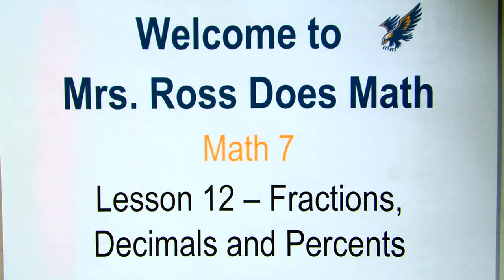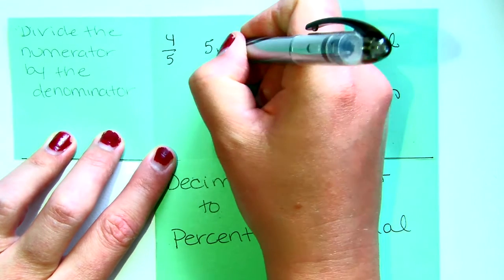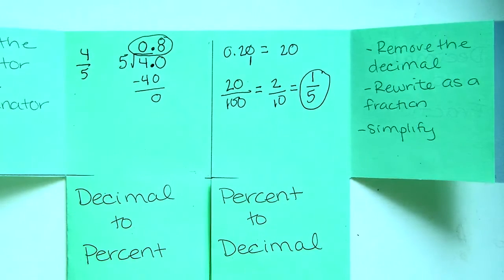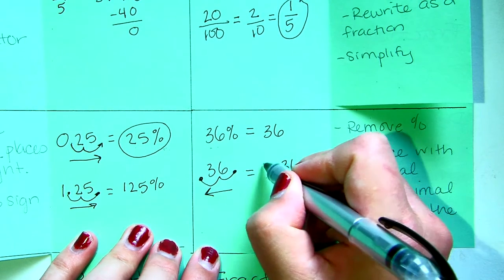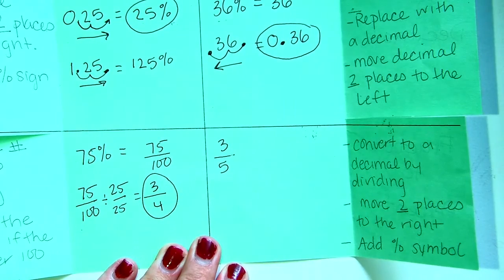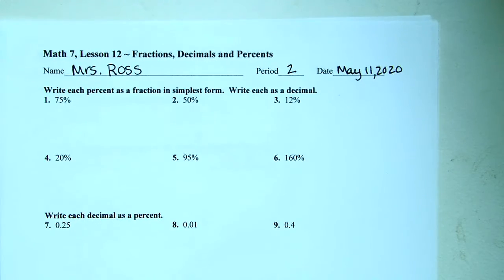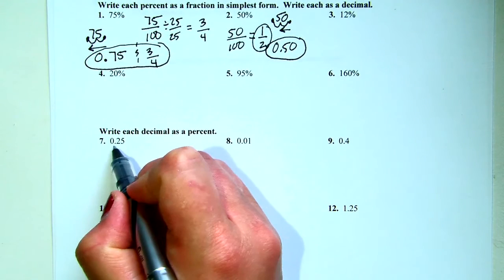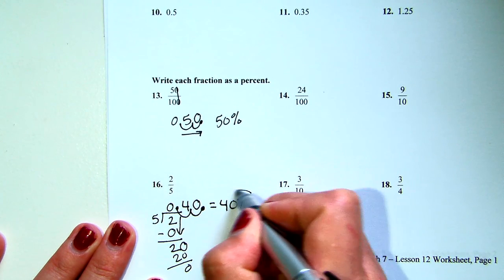Math 7 - Lesson 12, Fractions, Decimals and Percents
Hi everyone!

Welcome to the last unit of the school year! We are moving into Fractions, Decimals and Percents. This lesson is about how we can convert back and forth between them.

In this video, I go over our notes, do a couple of examples and then dive right into our assignment.

I am here to guide you any way I can.

Best,
Mrs. Ross